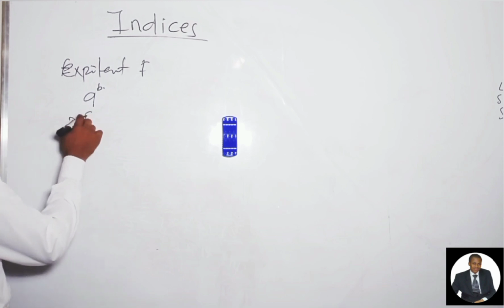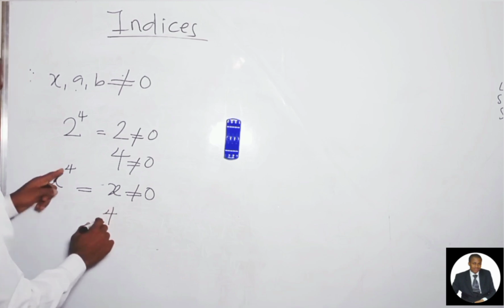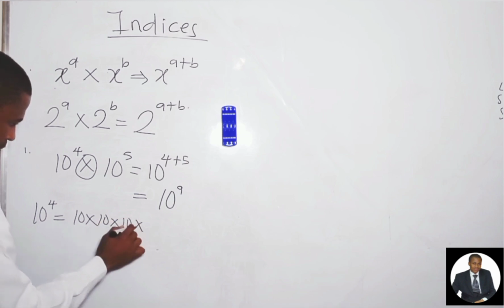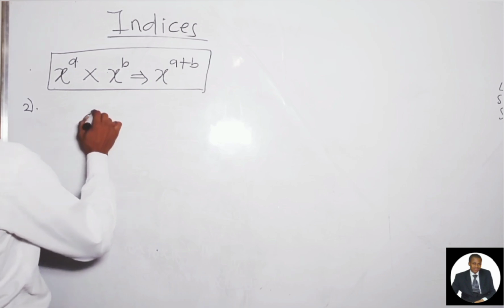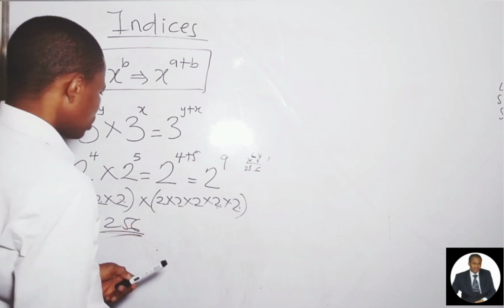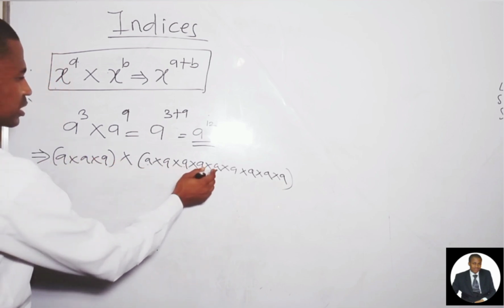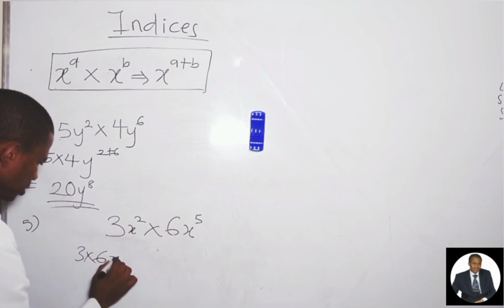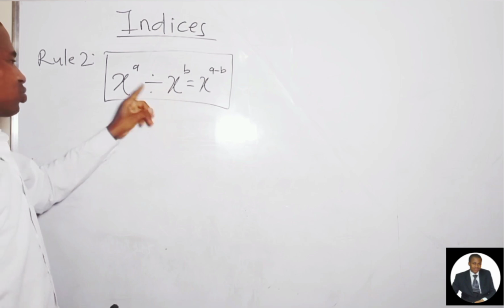Understanding Indices And Exponentials ( Part 1)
In our video I open up every necessary methods to understanding Indices.